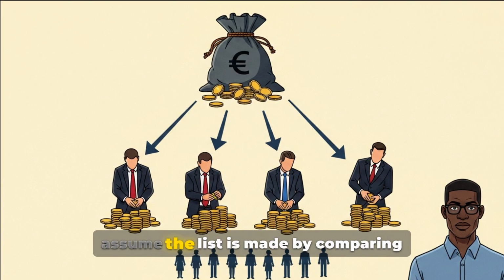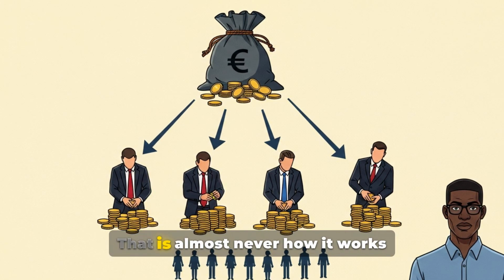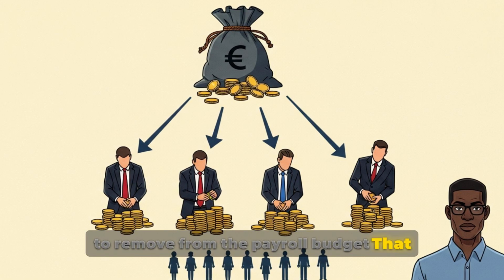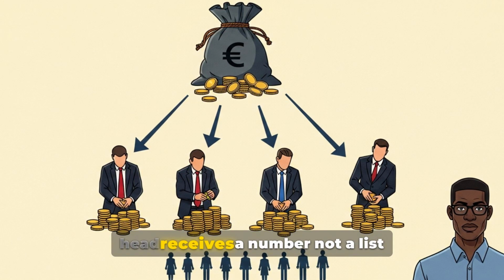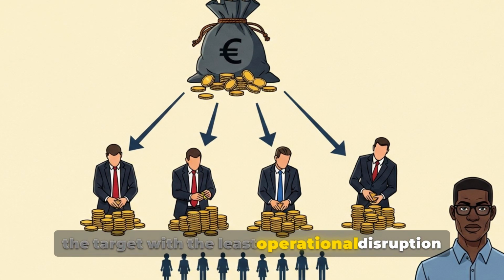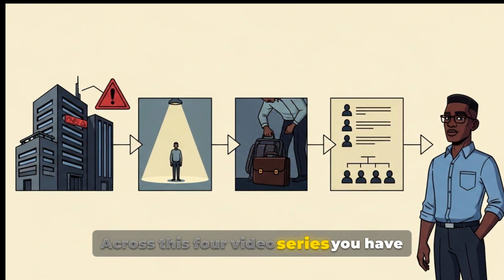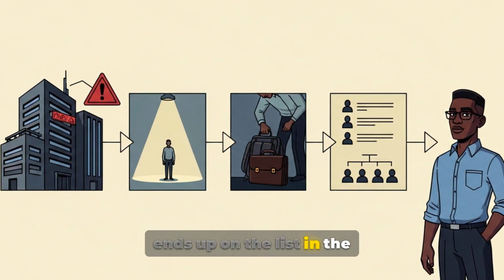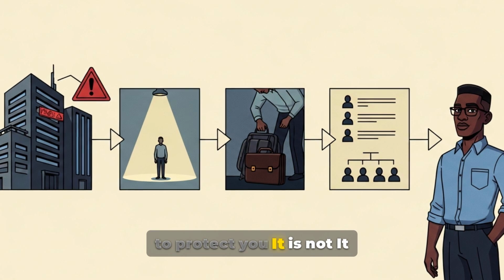How Companies Decide Who Gets Laid Off — 5 Factors They Never Tell You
How do companies actually decide who gets laid off?
It is not based on your performance review. It is
not based on who works hardest or who has been there
the longest. The layoff list is built from a financial
target that gets distributed across departments — and
the five factors that determine whose name ends up on
it have nothing to do with how good you are at your
job and everything to do with how replaceable the
institution considers you to be.

This is the fourth and final video in the layoff
series. The first three covered the organisational
warning signs, the personal signs that you are on
the list, and the moves to make during the preparation
window. This video reveals the five specific criteria
that actually determine whose name gets approved —
counting down to the one factor most employees assume
is protecting them when it almost never does.

You will learn:
- Why the list starts with a dollar target not a
  performance ranking — and how your salary relative
  to your level makes you the first filter
- How replaceability is calculated not by your skill
  level but by how many people in your market have
  that skill at the price the company wants to pay
- Why the moment your manager decides whether to
  fight for your name or let it pass through is the
  single most important moment in the entire process
  and what determines which way they go
- How visibility to leadership two levels above you
  is the difference between being a person whose name
  triggers hesitation and being a cost line that passes
  through without a second of consideration
- The most critical factor of all — why excellent
  performance does not protect you from layoffs and
  what actually does

If you have ever survived a layoff and wondered why
you made it when a colleague who worked just as hard
did not — or if you were the one who got cut and
never understood how the decision was made — this
video explains the exact institutional mechanics
behind the list.

THE FULL LAYOFF SERIES — WATCH IN ORDER:
1. 5 Warning Signs Layoffs Are Coming at Your Company
2. Am I Getting Laid Off? 5 Signs You Are Next
3. How to Know If You're Getting Laid Off Before
   They Tell You
4. This video — How Companies Decide Who Gets
   Laid Off

CHAPTERS:
0:00 — The List Existed Before You Knew About It
0:30 — How the Layoff List Actually Gets Built
2:00 — Factor #5: Your Salary Relative to Your Level
2:50 — Factor #4: How Many People Can Do Your Job
3:50 — Factor #3: Whether Your Manager Fought for You
5:20 — Factor #2: How Visible You Were to Leadership
6:30 — Factor #1: Whether Losing You Hurts Their
       Numbers
8:00 — The Honest Closing

The list was built on cost — not on merit. Now you
know what actually keeps you off it. And now that you
understand how the system decides who stays and who
goes, the next video goes back to something you can
control right now — why your boss keeps rewarding
your hard work with more work instead of a raise.

This is Corporate Lies — the channel that explains
how work actually works so you can stop being
blindsided by decisions that were made without you.